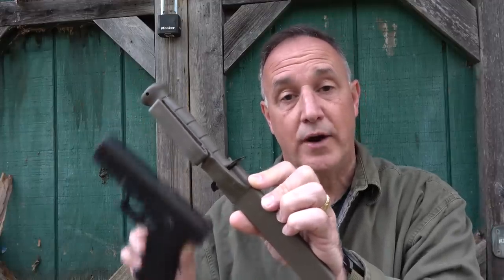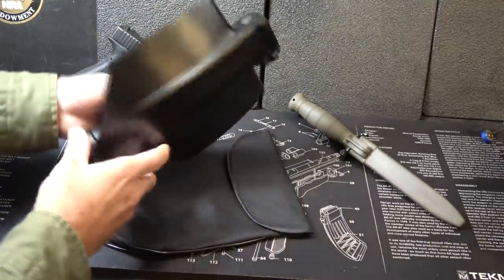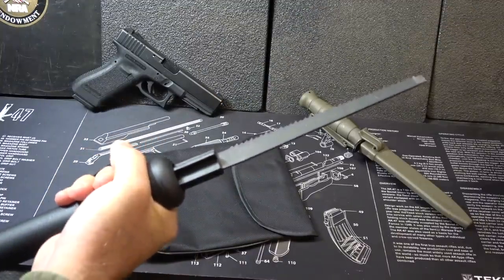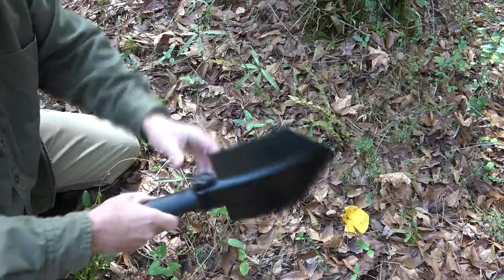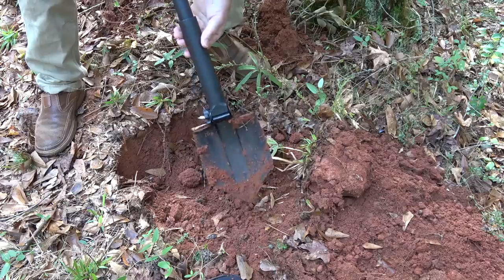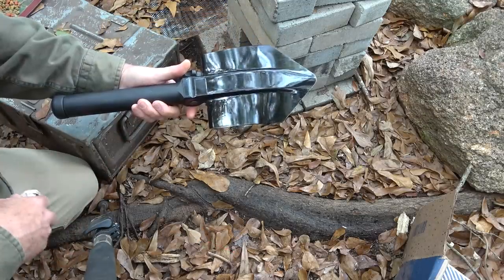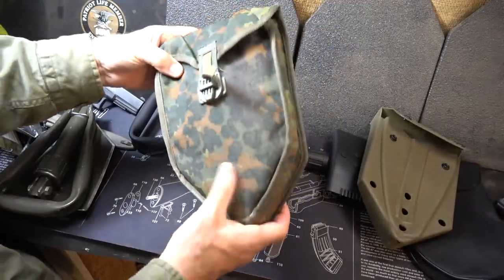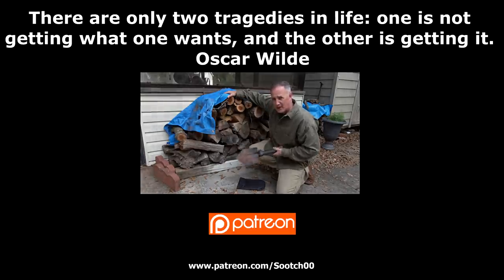Glock E Tool Review and Field Test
Glock E-Tool Review and Field Test. Compact Shovel, Spade and Saw for Survival. Lightweight Entrenching Tool that's easy to Pack. Thanks to Optics Planet for the 5% Sootch00 Discount and sending the E-Tool for the Review.